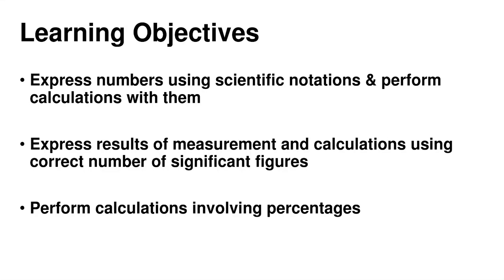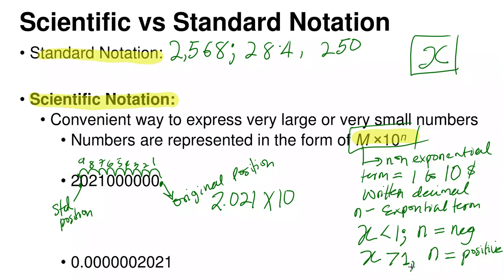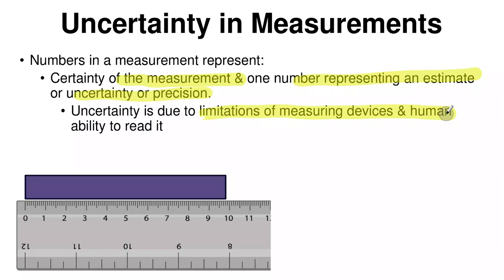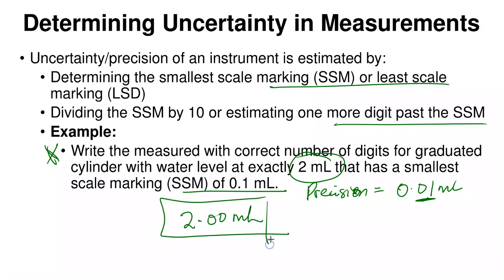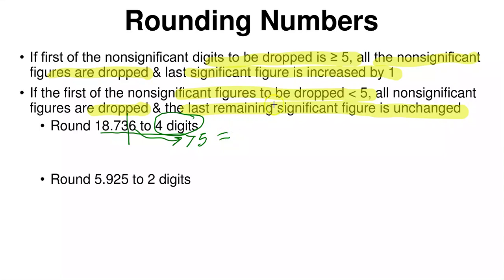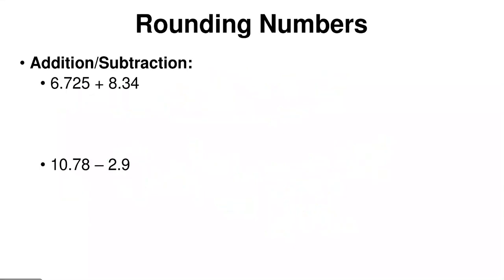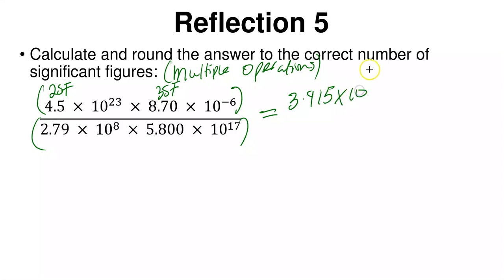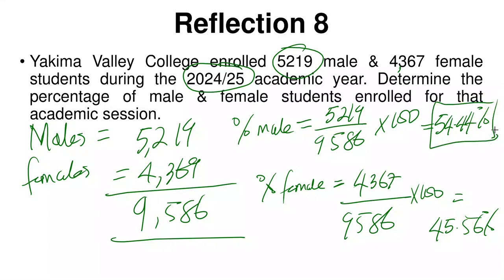Calculations in Chemistry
Express numbers in scientifict notation. correct number of significant digits and do percenatges